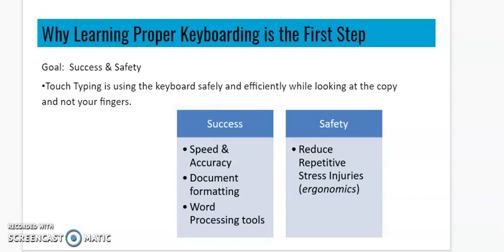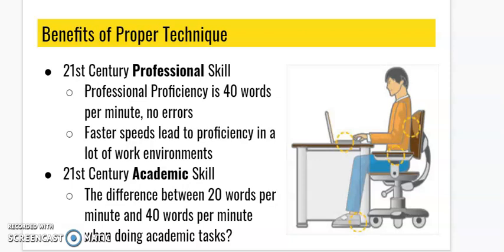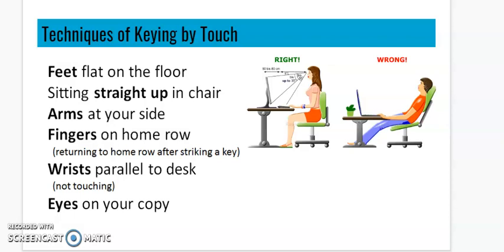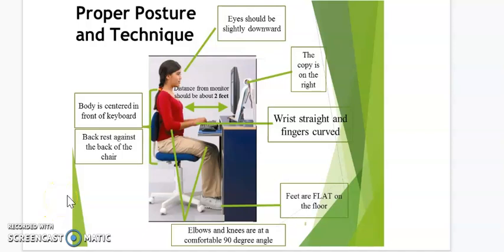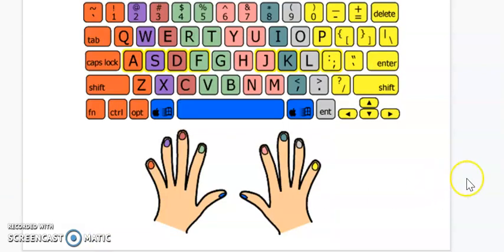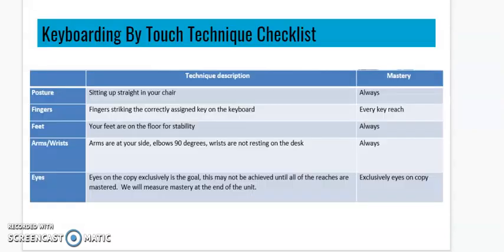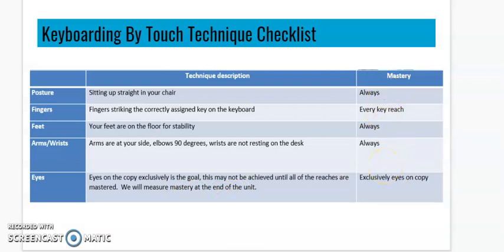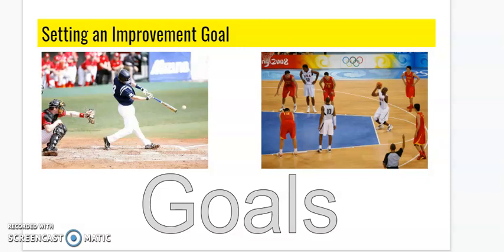Keyboarding by Touch - Introduction